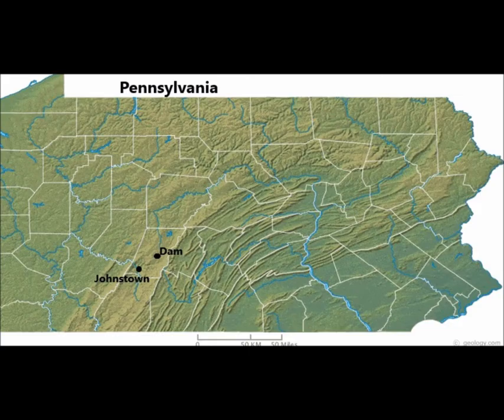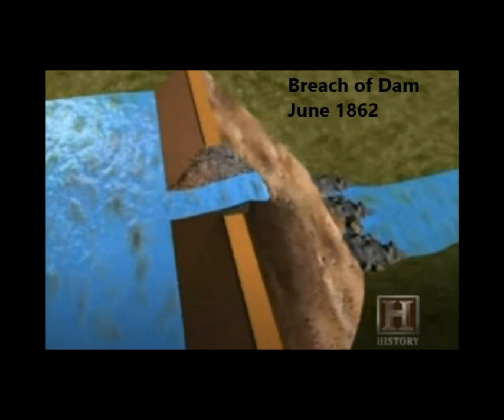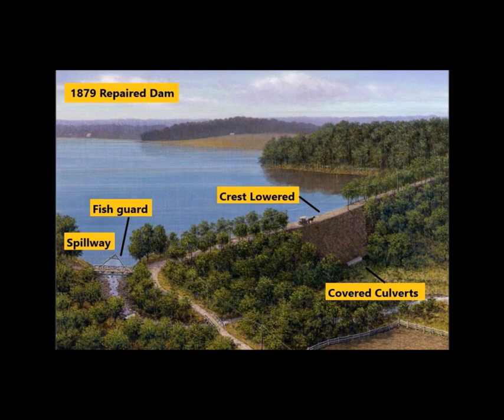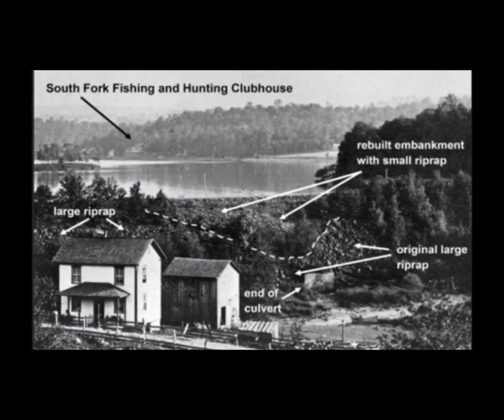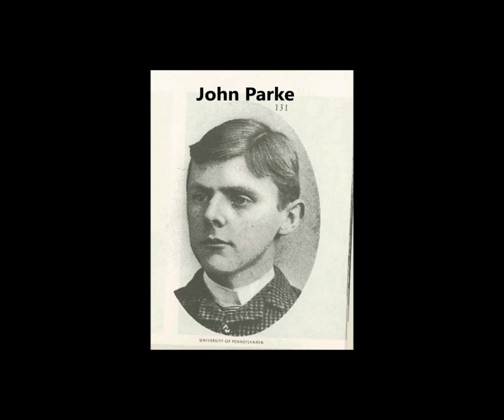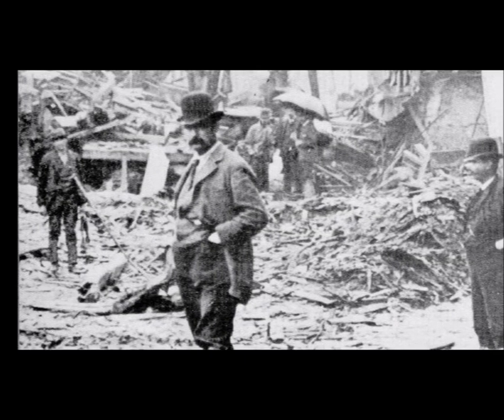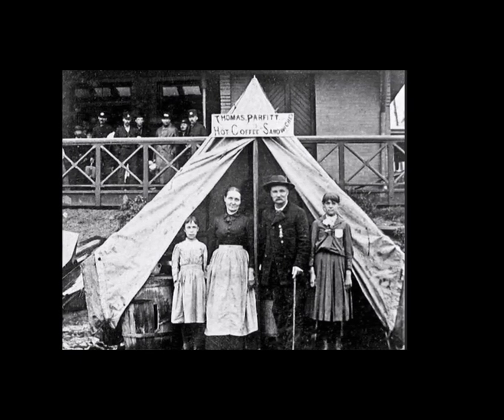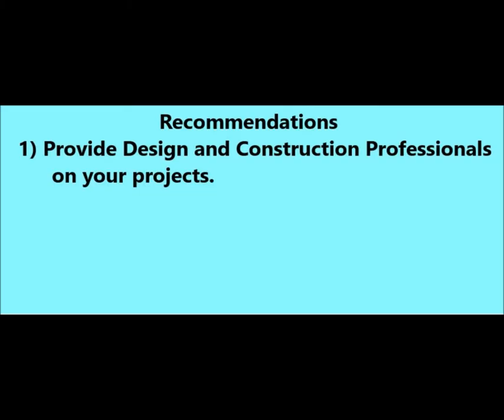Johnstown Flood and Dam Collapse May 31, 1889. Lessons Learned, Recommendations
Johnstown Flood and Dam Collapse that occurred on May 31,1889 that took 2209 souls. The Greatest Catastrophe in the United States up to that point.
Johnstown is located in southwestern Pennsylvania, an industrial steel mill town.
The crest of the Dam was 72'
The dam breach occurred in the year 1862 that was eventually repaired by the Southfork Fishing and Hunting Club.

In this video, I explain the reason for the collapsed dam that flooded Johnstown and killed 2209 people. I also provide my observations and recommendations on how to avoid structural failures.
I was born in Johnstown and raised in the town of Ebensburg, 15 miles to the north of the Dam.
My Quality Inspection Manual is a downloadable PDF file, 44 pages
$9.99
Chapters include
Site Mobilization and Site Excavation
Site Utility Inspection
Concrete Foundation Inspection
Plumbing Inspections
Pre-3ngineered Metal Building Inspection
Masonry Inspection
Metal Studs and Drywall Inspection

Reference: The Johnstown Flood, by David McCullough
The University of Pittsburgh at Johnstown, Hydrology Department.